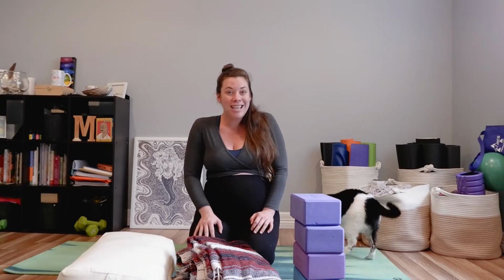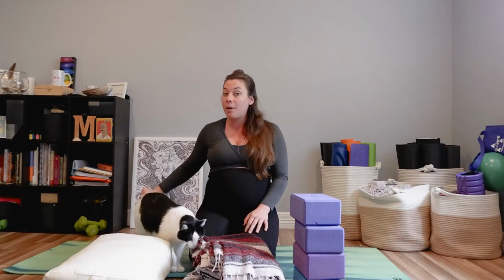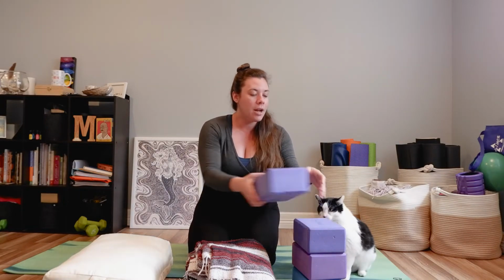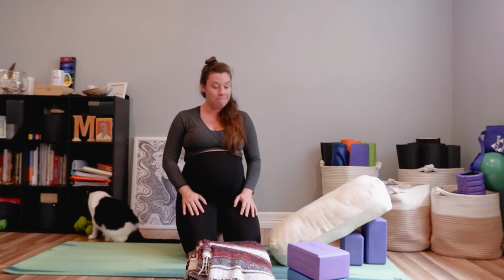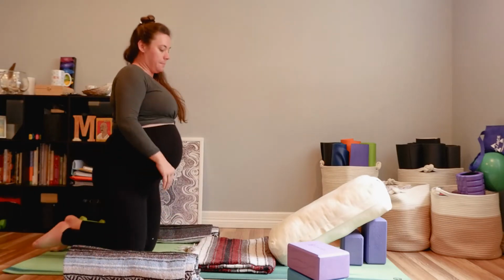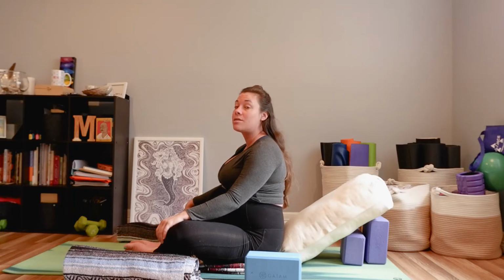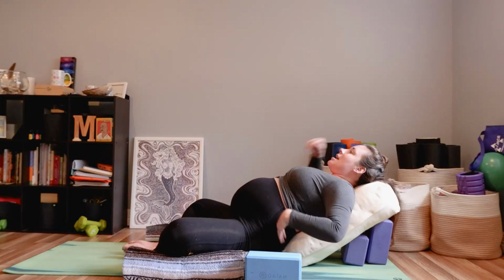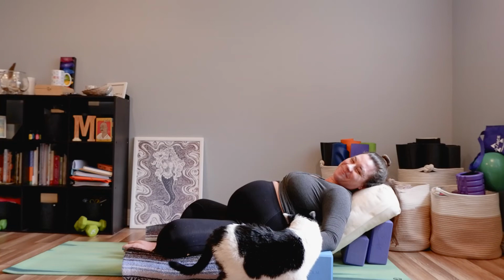Yoga How To - How To create a Mama's Nest or Mama's Throne base for Supported Prenatal Yoga Postures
Yoga How To!
How To create a Mama's Nest or Mama's Throne base for Supported Prenatal Yoga Postures!

Melody Butler Yoga Restorative Prenatal Yoga Series!
Video 1 - How To set up your mat
Video 2 - Postures to Try and Restorative Sequence
Video 3 - Guided Meditation to connect with your growing belly and baby

This Restorative / Supportive base for Perinatal yoga is an amazing way to safely practice reclined poses during your pregnancy and a lovely way to pamper yourself as all mama's to be deserve. But it takes a bit of prep and several props to get into. As the first video for this 3 part series, I wanted to show you what yoga props you'll need, what substitutions you can make if you don't have everything on hand, how to set up your space, and how to bring your body to the mat and bolster.
This 7 minute How To will get you all set up and ready for the next 2 videos in our series. You'll need 4 yoga blocks, 3 sturdy blankets, and 1 yoga bolster.
If you don't have those things grab 5/6 pillows - and make sure one is pretty thick and sturdy almost like a couch cushion.

 I have to admit that the last few weeks of my pregnancy, I just left this set up on my mat at all times so that whenever I needed I could drop into these gentle postures to help relieve tension in my hips and pelvis, sciatic pain, open up across my chest and shoulders, or just find a moment of calm and quiet. If you've got the space I highly recommend you doing the same to add some much needed love to your home yoga practice.

Restorative yoga consists of a series of modified gentler yoga asanas to promote relaxation and calm. The peaceful nature of this provides mom with some private me time with baby, giving her a chance to acknowledge and absorb the vast changes taking place within her body. Additional potential benefits of restorative yoga may also include lower blood pressure levels, stress reduction, increased blood flow to the major muscles while decreasing muscle tension and muscle cramps, increased positive self image, improved concentration and energy levels.

This video and series will be great for:
Evening yoga to wind down from your day and prepare for sleep
Pregnant women in their second trimester or 3rd trimester
Post Partum mothers needing a gentle recovery from childbirth or c-section
Learning to nurture yourself during your pregnancy and post natal recovery
Learning a new tool to add to your home yoga practice or to bring with you to your favorite yoga studio or classes.

Care to Share? Let me know in the comments what props you used to create your throne, how far along you are in your pregnancy (I was 36 weeks when this was filmed) and how you've been feeling so far, and what you would like more help with on your pregnancy journey.